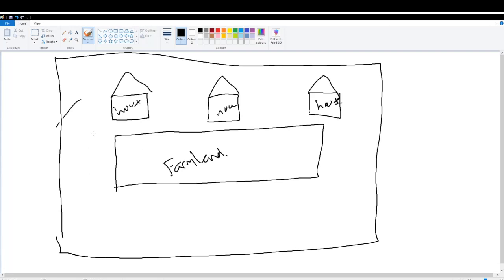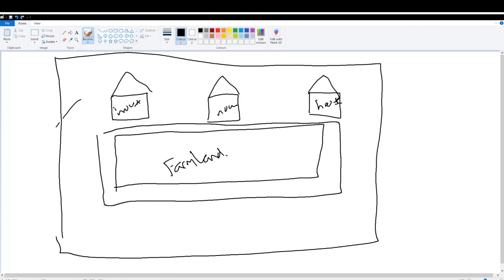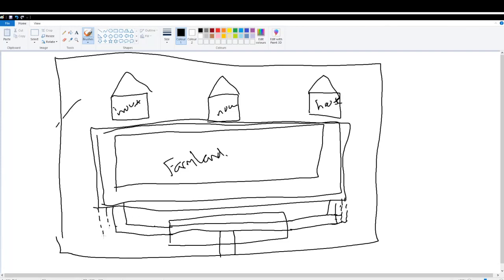Design 2 - Farmtown re done.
While I was drawing up my designs tonight. I had a change in mind for my farm town design. Hence why this video is now being uploaded. I decided that calling it a town with one house didn't work for the idea that I had. What do you think to these new changes nothing is completely set in stone ever with any idea. Always remember that nothing you do is set in stone if you are not happy with something it is ok to change that. However, always keep any idea you don't use it is a good reference and can always be used in another project when you do one.